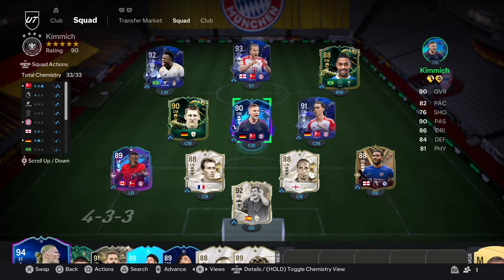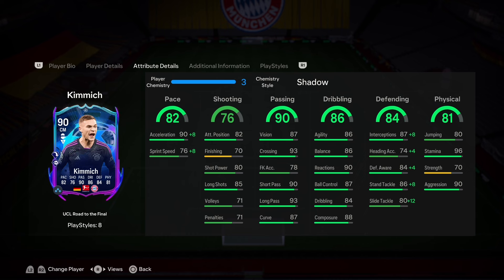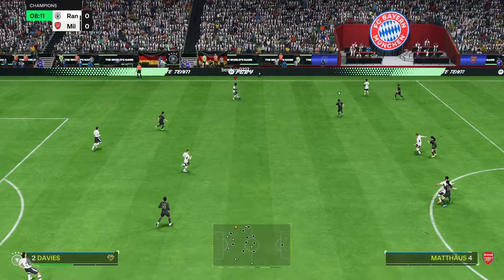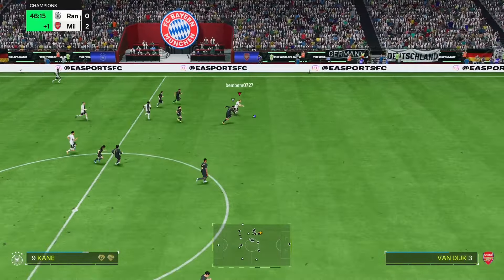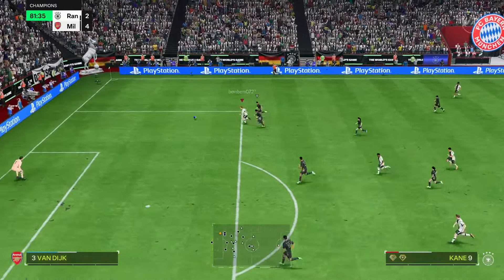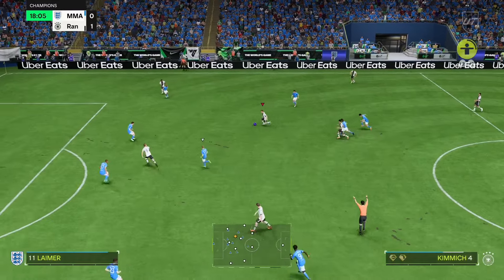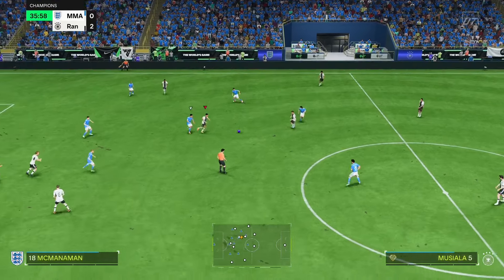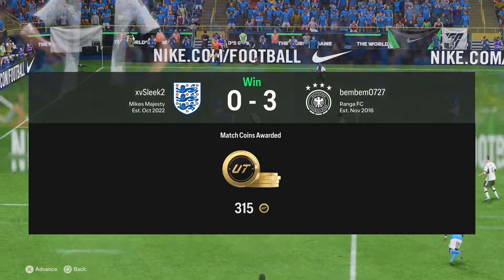Is the new RTTF KIMMICH SBC worth it?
Today we reviewed the new rttf kimmich by testing him out in some champs games.